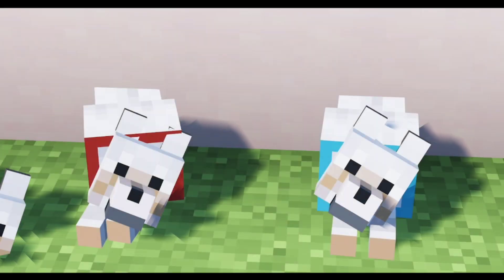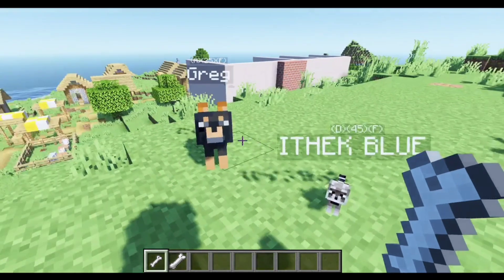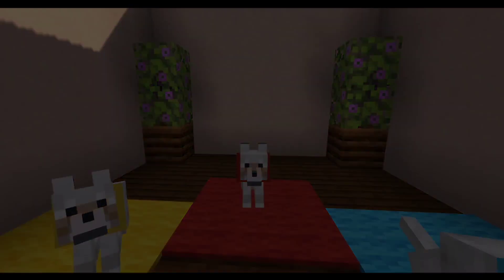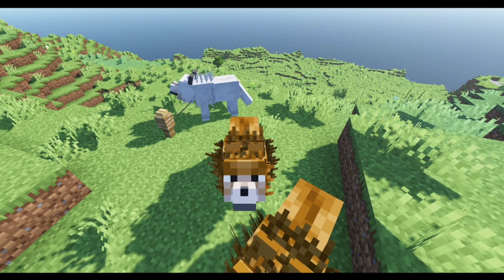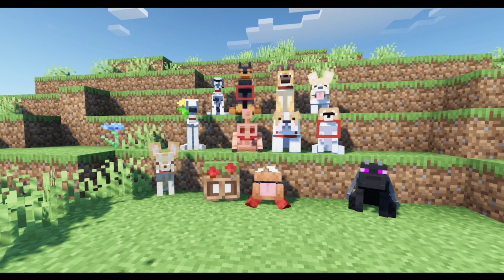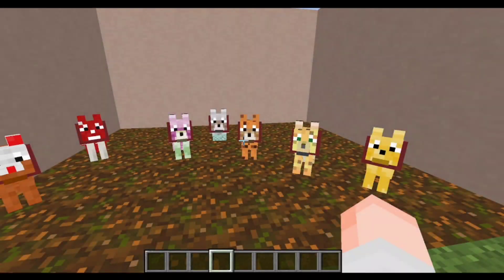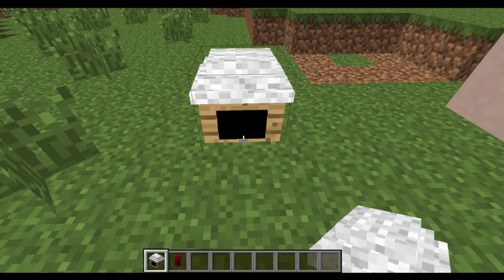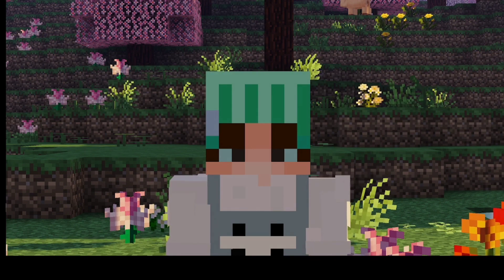10 Minecraft Mods and Texture Packs that changes the Wolves in Minecraft 1.7.10- 1.19.3🐺🌙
Today we are gonna look into 10 Minecraft Mods and Texture Packs that changes the Wolves in Minecraft wanna spice up your taming experience and wanna improve your wolves Minecraft then what are you waiting for install this Mods and Texture Packs.

Take Note that this is not compatible for Pocket Edition and Bedrock Edition Minecraft it's only for Java Edition so if your playing in your phones it won't work sadly, uploading Minecraft PE and Bedrock Edition will be a plan in the future so stay tuned💙

Let's Sleeping Dogs Lie😴 (Mod)

BE BOLD⭐, BE BRAVE💪 and BE BEAUTIFUL 🌸